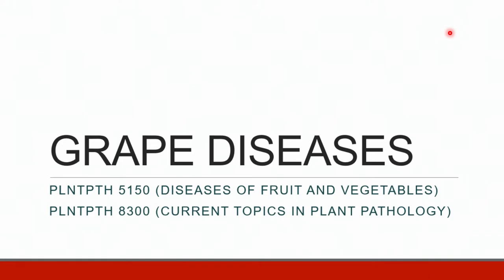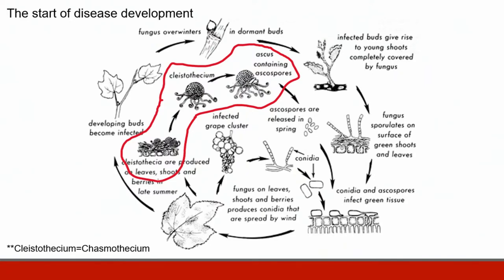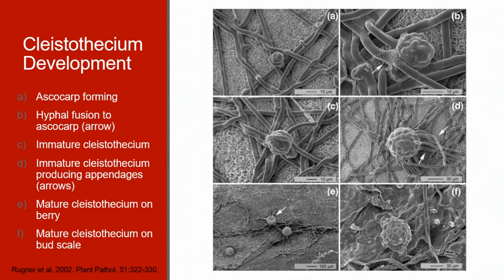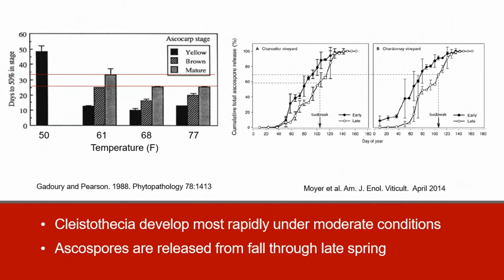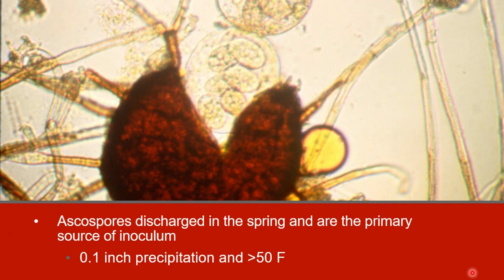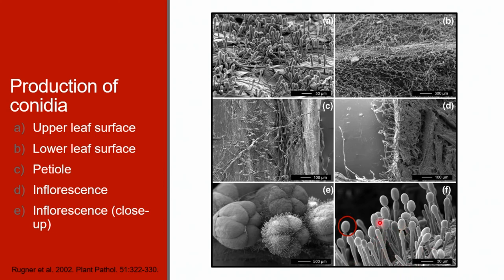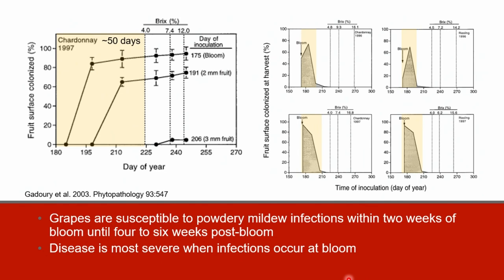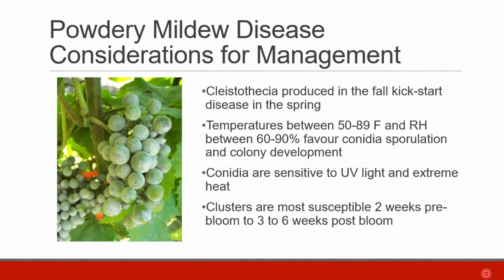PP5150 Grape Powdery Mildew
Description of powdery mildew of grape.